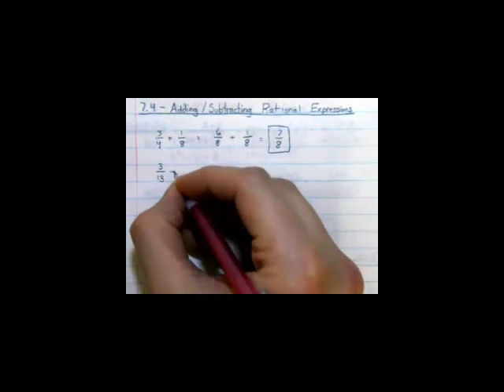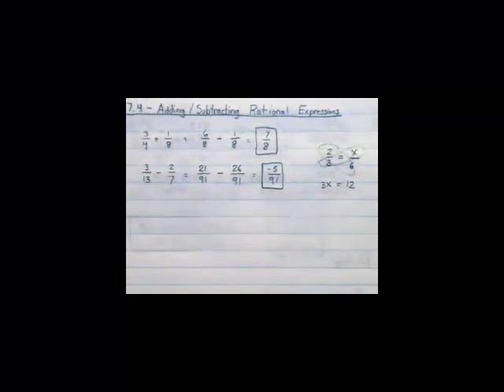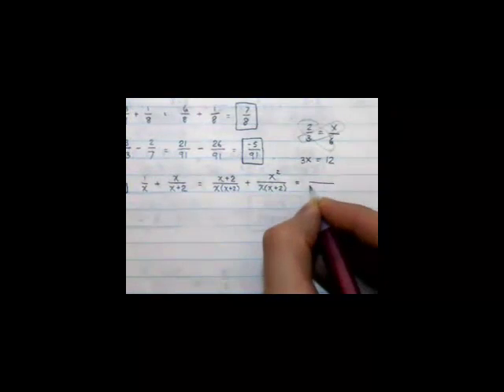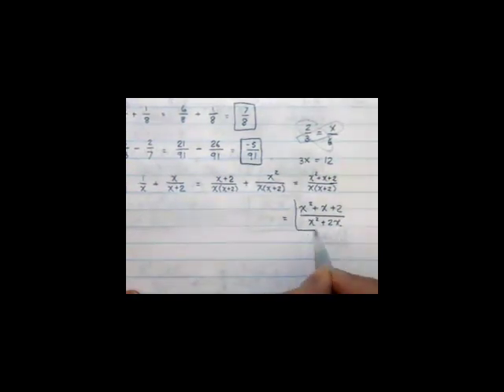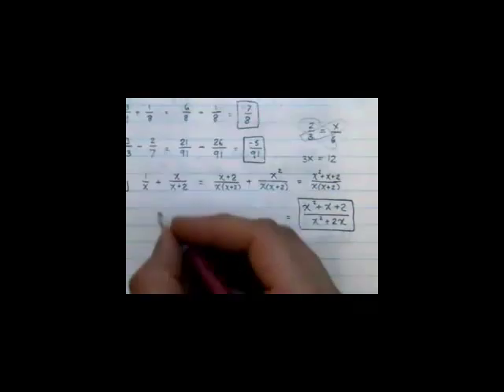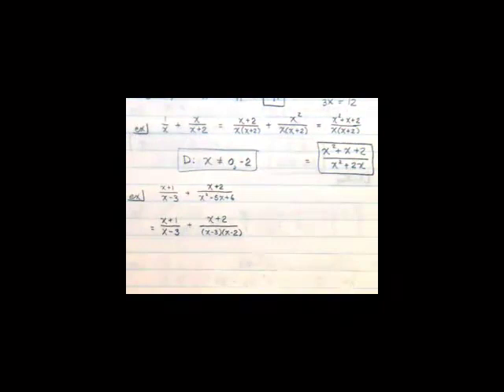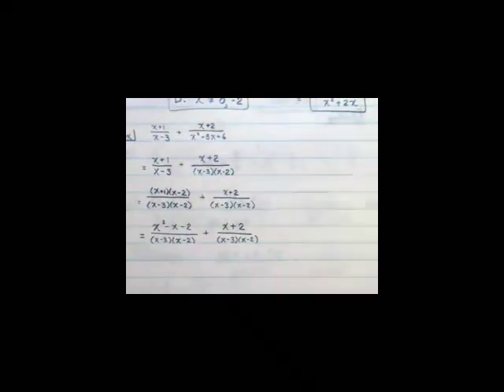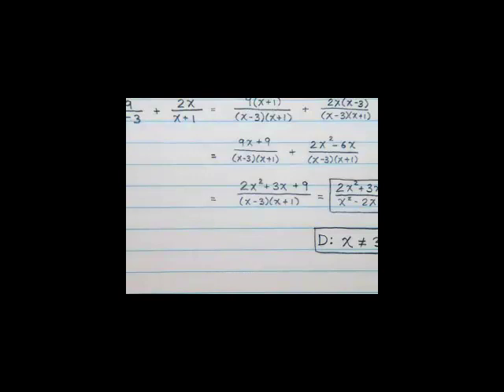Algebra II 7.4 - Adding and Subtracting Rational Expressions